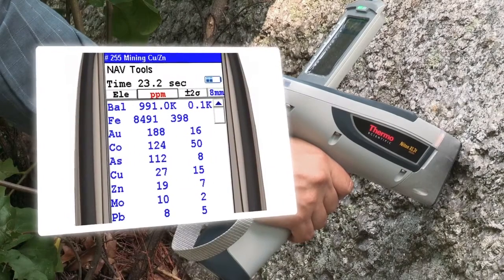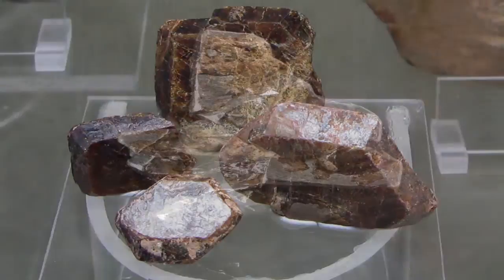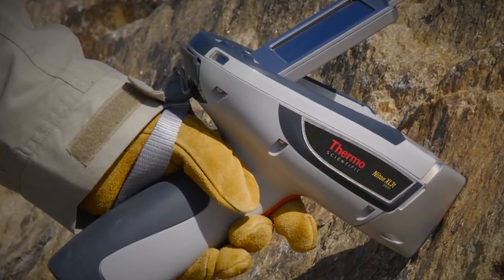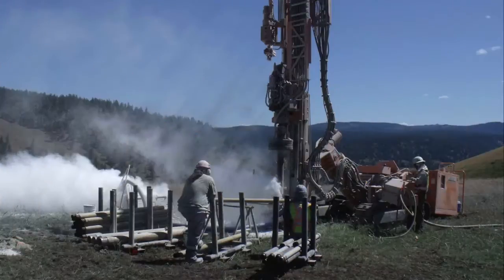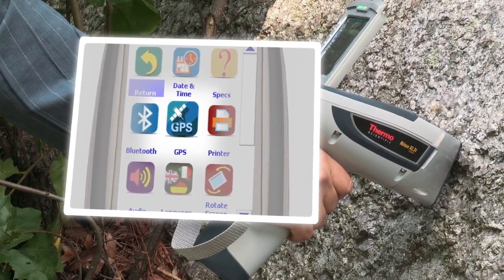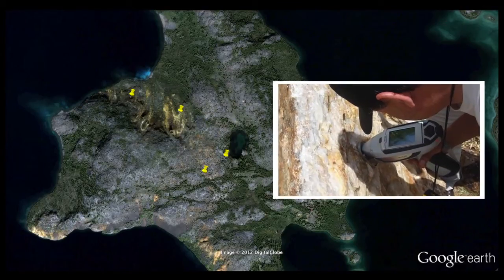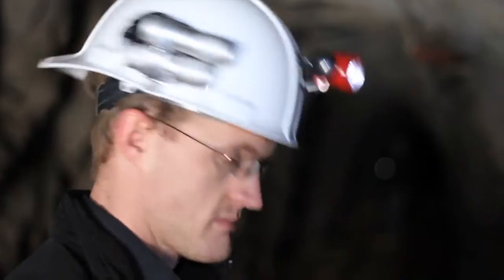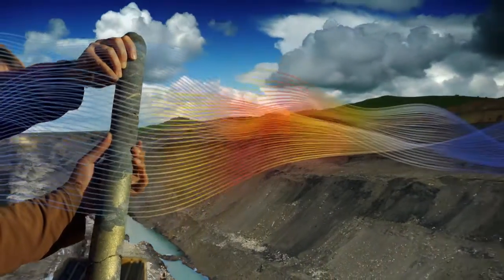Thermo Scientific Niton XL3t with Embedded GPS Technology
Thermo Scientific Niton XRF Handheld Analyzers for on-site elemental analysis in mining operations, combines wireless GPS device for creating geochemical maps for infill sampling, drilling and indepth investigation, even in remote locations.  Records longitude and latitude or UTM coordinates at the same time you are performing complete geochemical analysis on samples and exports results for reporting.